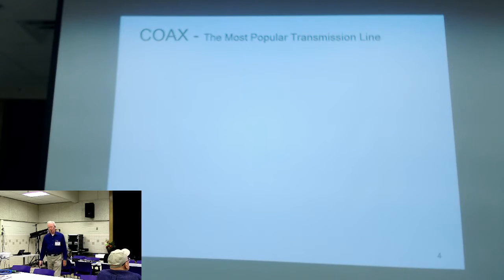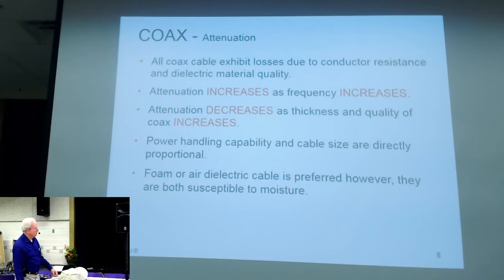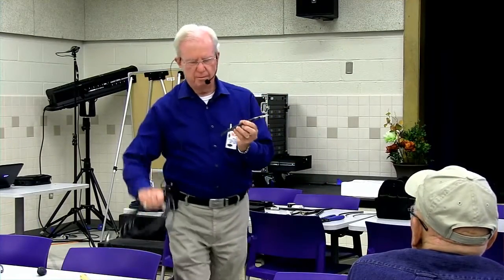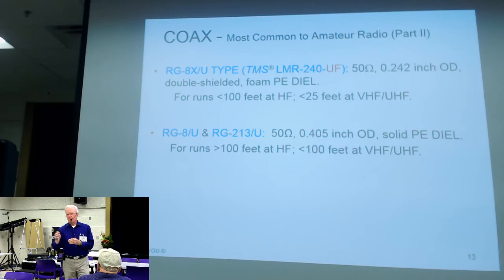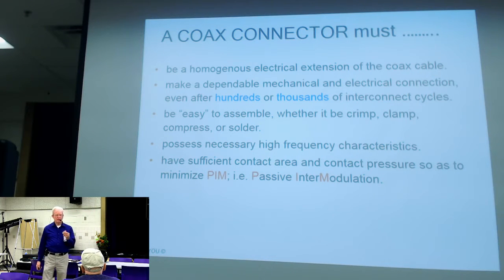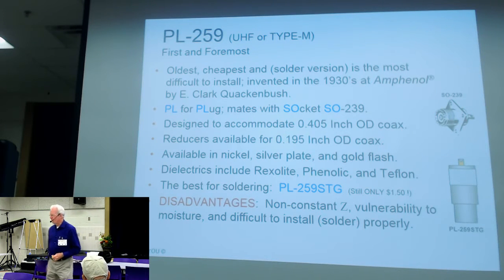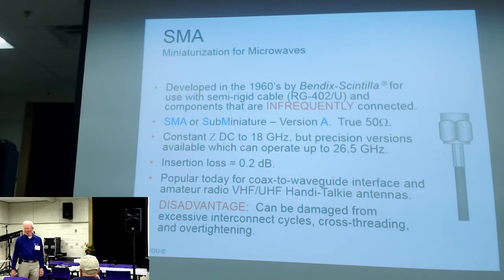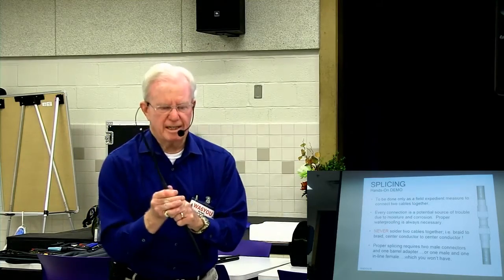Coax Cable and Connectors – The Timorous Art of Terminations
Join Ron, WA6YOU and learn the correct way to install coax connectors on various size coax cables.

To receive notifications about future live streams, and participate in discussions and activities, please join the Club